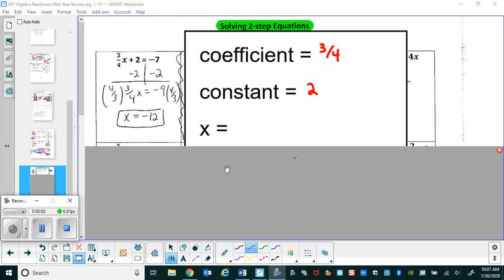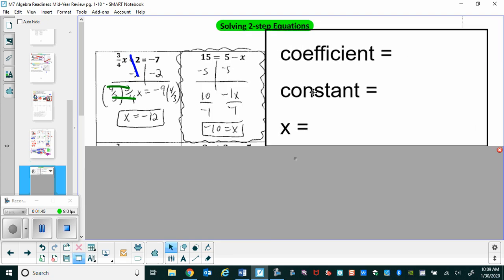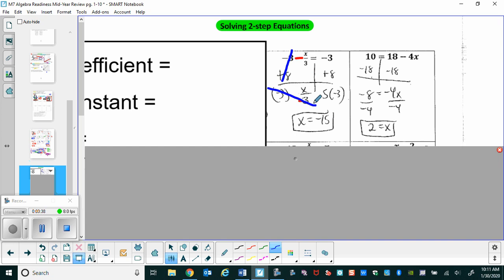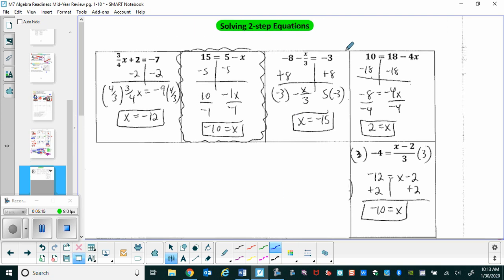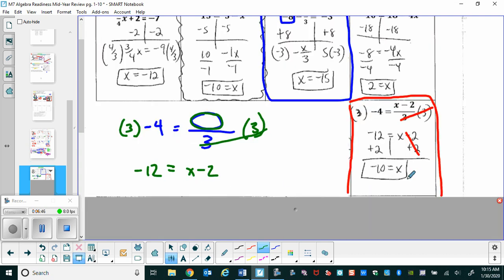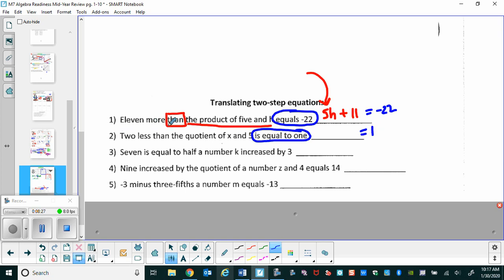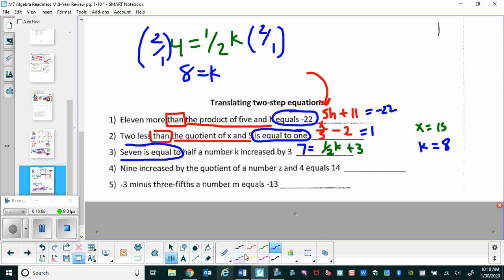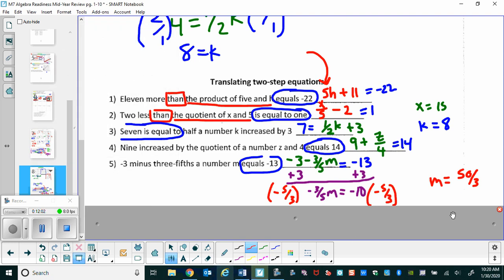M7 Algebra Readiness Mid Year Review pg. 7